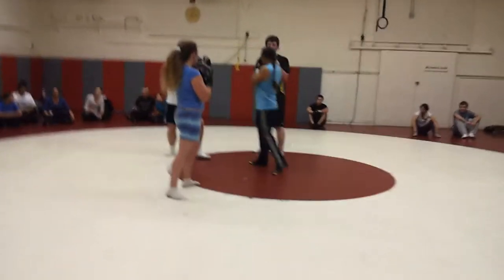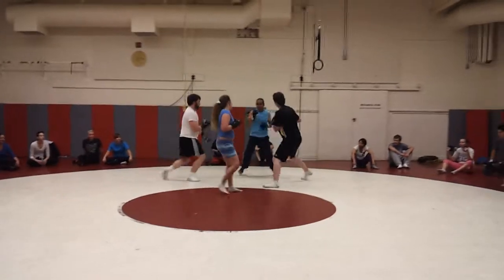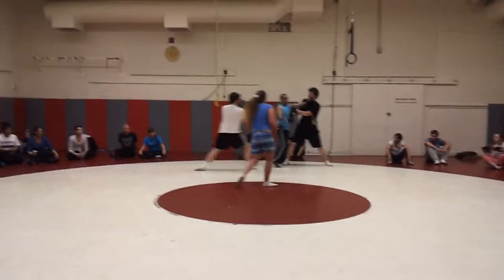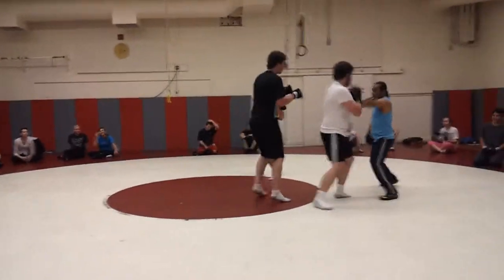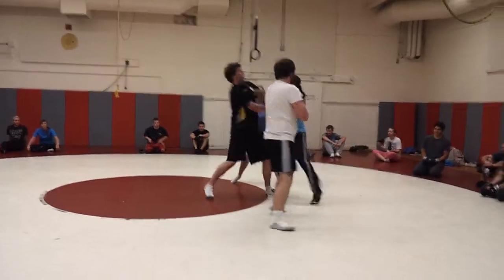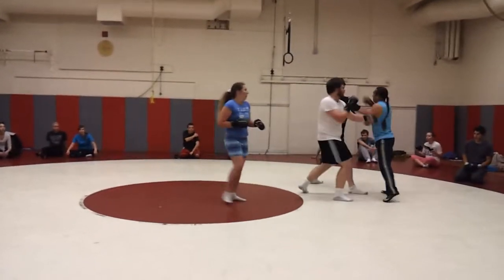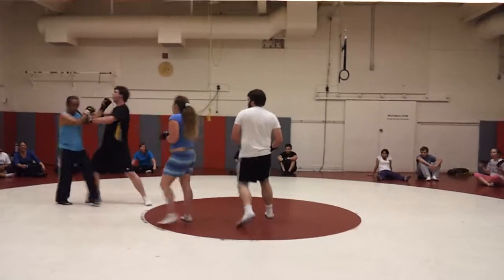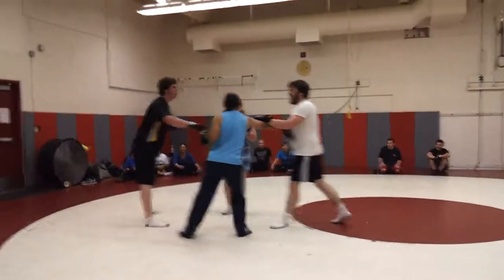3 on 1 Rocklin sp 2013